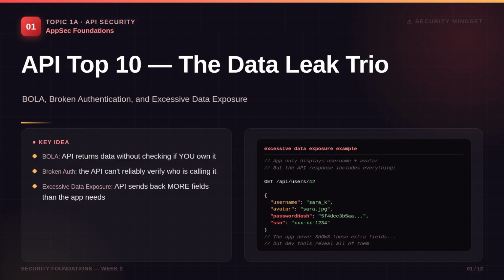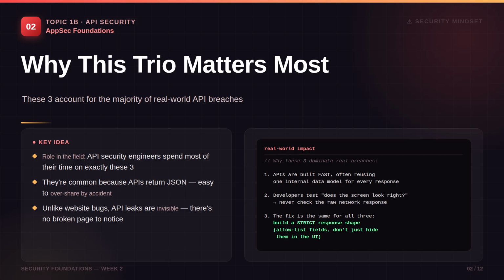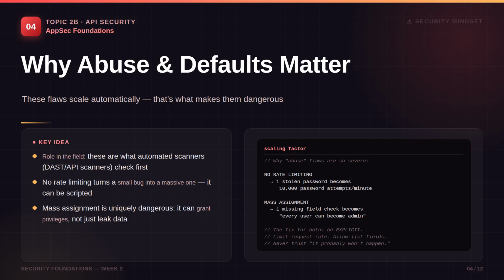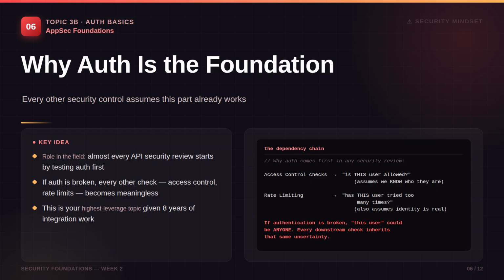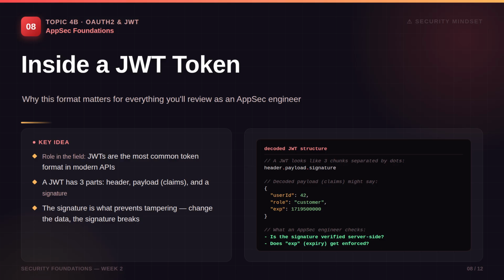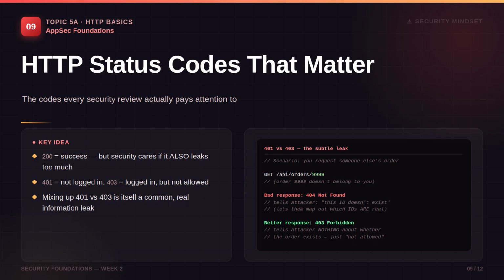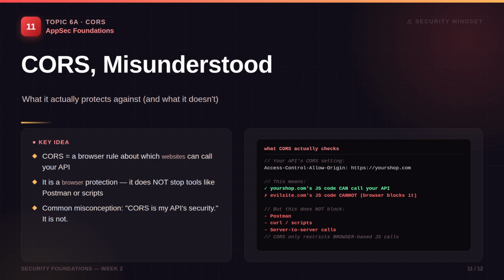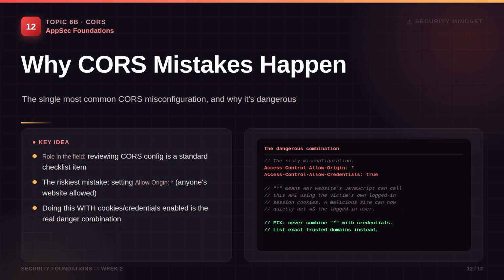Your API Is Leaking Passwords Right Now (And You Don't Know It)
Your API might be sending back way more data than your app actually shows on screen — including things like password hashes and personal data, sitting quietly in the raw response, invisible unless someone checks.

This is Week 2 of the AppSec Foundations series — built for developers who want to actually understand API security, not just memorize OWASP definitions.

In this video, you'll learn with real, easy-to-follow examples:
🔓 The 3 most common API data leaks (BOLA, Broken Auth, Excessive Data Exposure)
⚡ Why "No Rate Limiting" and "Mass Assignment" can let anyone become admin
🔑 Authentication explained simply — what actually happens when you "log in"
🎫 OAuth2 & JWT — how "Sign in with Google" really works, and what's inside a token
🌐 HTTP status codes that quietly leak information (401 vs 403)
🚫 CORS — the most misunderstood security setting, finally explained correctly

Whether you're a developer transitioning into AppSec, or just want to understand the systems you build every day — this video gives you the real mental model, not just a definitions list.

This is Week 2 of a full beginner-to-job-ready Application Security series.
🔗 Next: Week 3 — Hands-on labs with real vulnerable apps